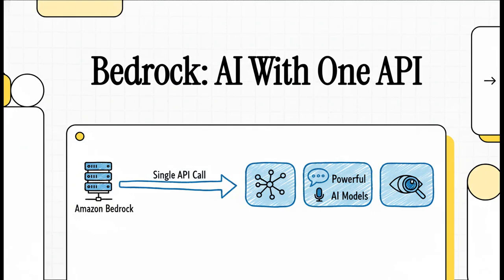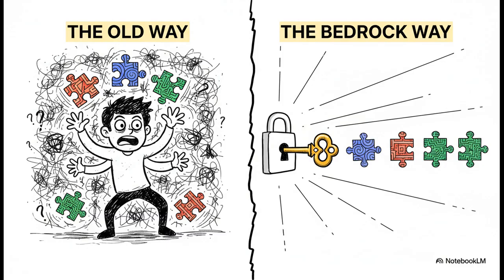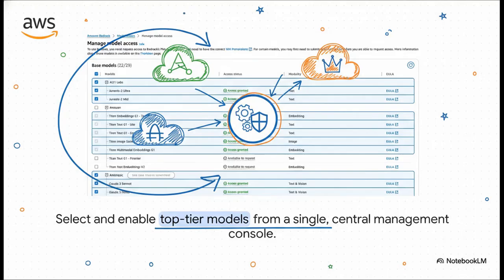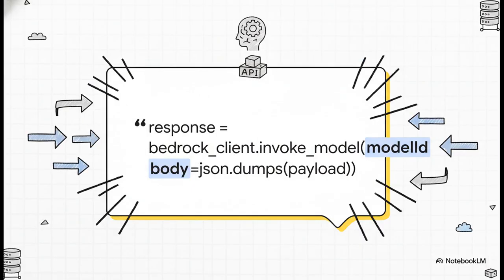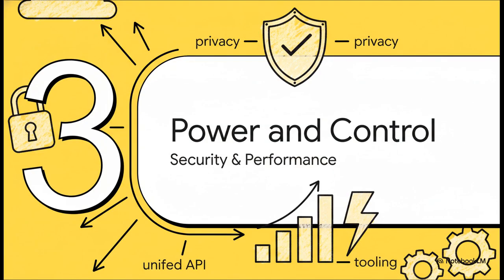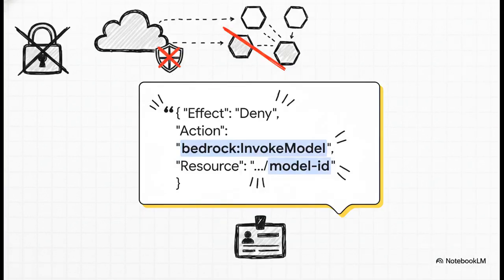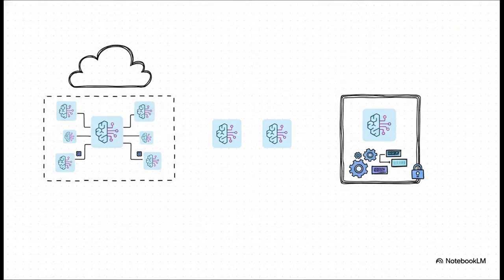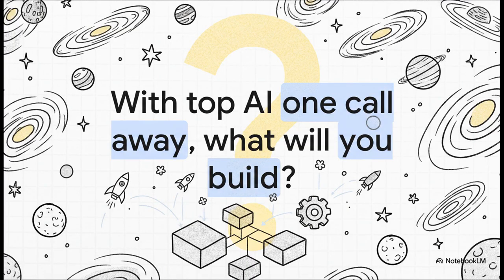Introduction to Amazon Bedrock: Accessing Foundation Models (FMs) via API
Tired of juggling different APIs and infrastructure headaches for every new AI model you want to try? In this video, we dive deep into Amazon Bedrock—the fully managed service that gives you access to the world's most powerful Foundation Models (FMs) through a single, unified API.

Whether you want to build with Claude, Llama, Stability AI, or Amazon Titan, Bedrock lets you switch models with just one line of code. We’ll walk through how to set up your Boto3 client, the critical difference between the control plane and data plane, and how to secure your generative AI applications for enterprise use.

⏱️ Time Stamps: 00:00 - Introduction: The Power of One API 00:15 - The Problem: The "Maze" of AI Integrations 00:56 - What is Amazon Bedrock? 01:27 - Exploring the Model Selection 01:45 - Coding Tutorial: 4 Steps to Invoke a Model 02:50 - Understanding bedrock vs. bedrock-runtime 03:13 - Security, Privacy, and IAM Controls 04:06 - Performance: On-Demand vs. Provisioned Throughput 04:41 - The Possibilities: What Will You Build?

🔑 Key Takeaways:

Unified Access: Switch between models like Anthropic, Cohere, and Meta just by changing the modelId.

Serverless: No infrastructure to manage; focus entirely on building your app.

Security: Apply standard AWS IAM policies to control access to specific models.

Scalability: Choose between On-Demand (pay-as-you-go) or Provisioned Throughput for high-traffic apps.